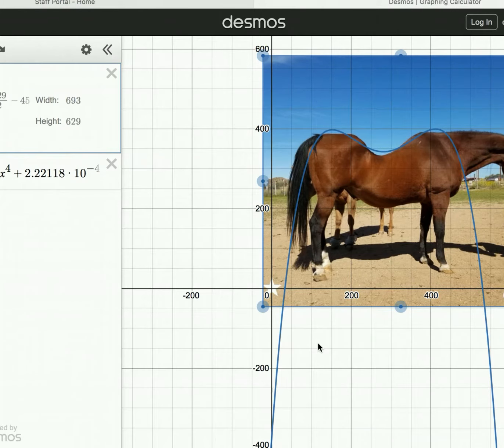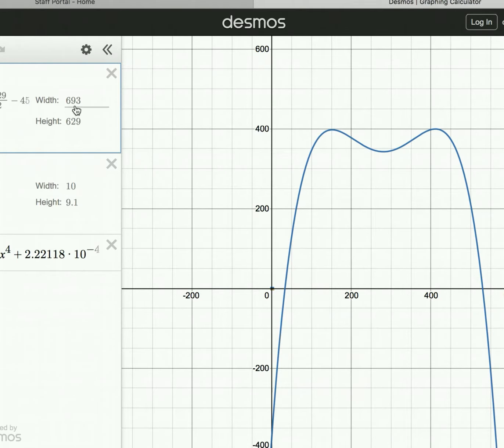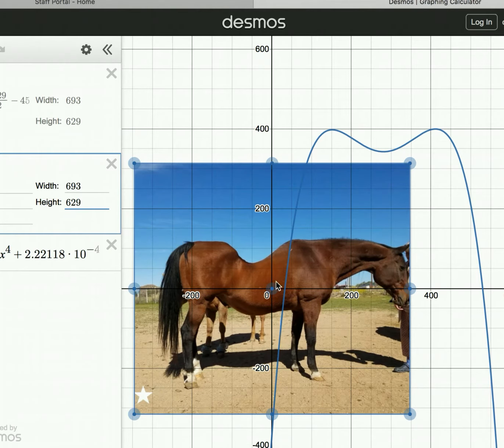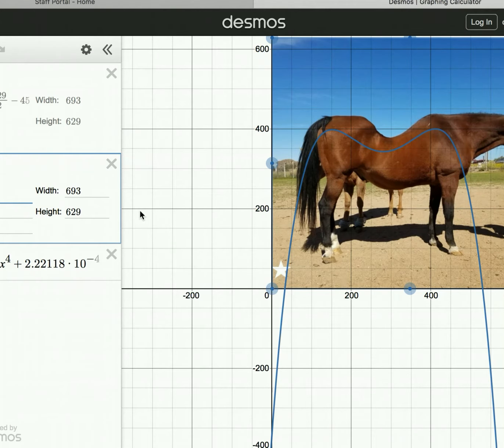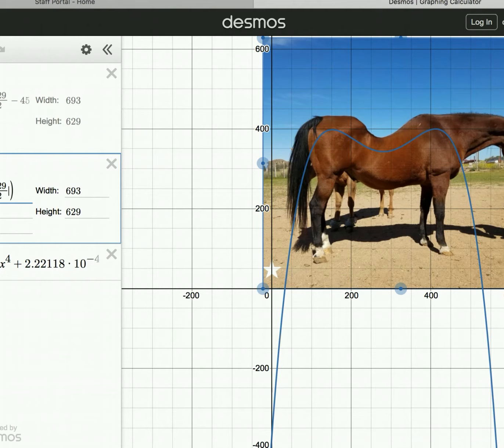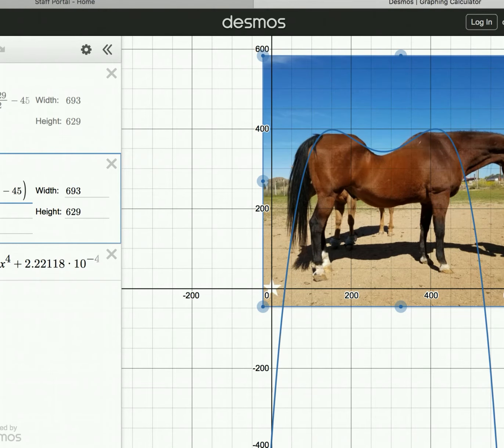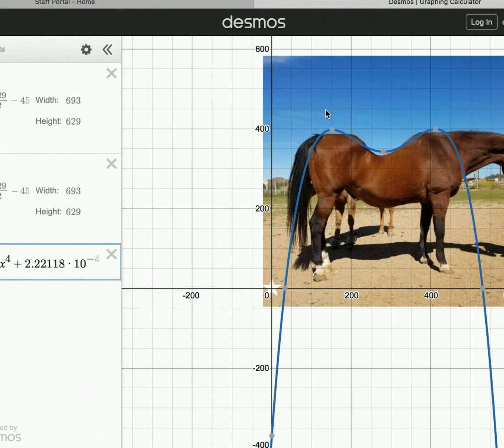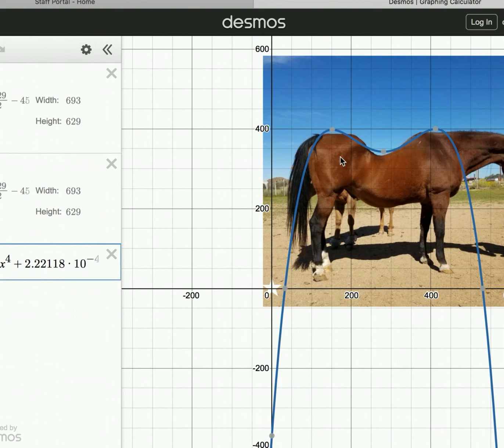Curve Regression Part 3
This video brings parts one and two together using Desmos as a technique to map your curve over your picture to see how accurate your equation is. You can also load a picture onto a TI 84, it does require a little bit more effort and some hardware using the cords that came with your calculator.